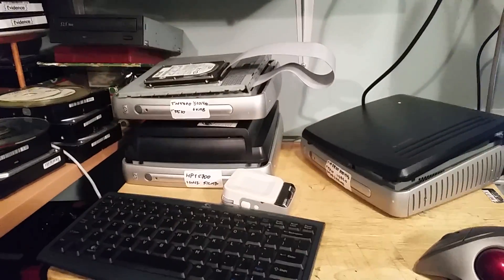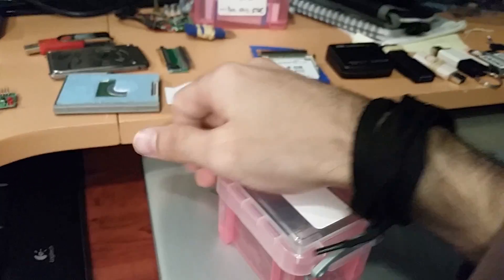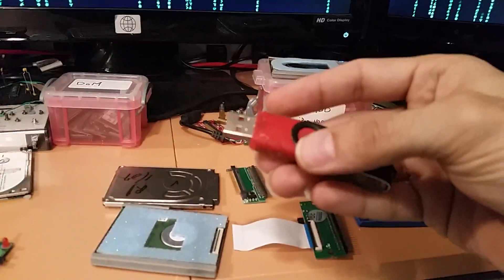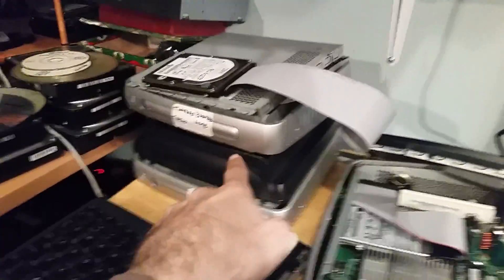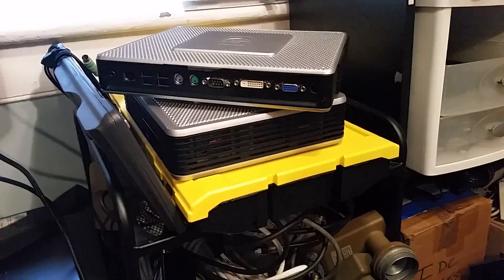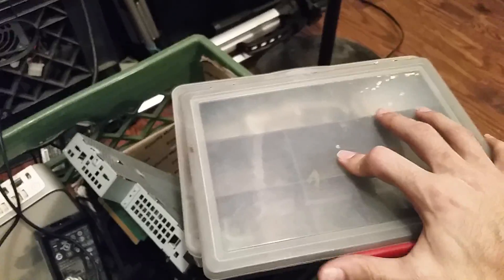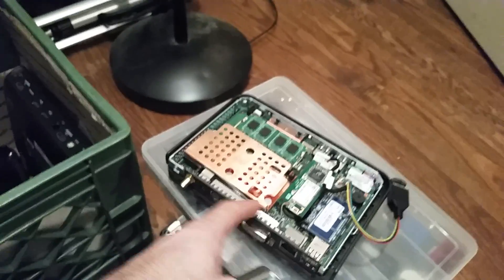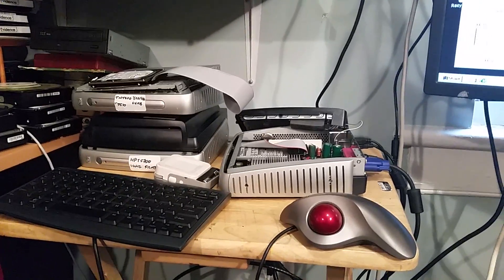HP thin client hacking - Running Windows 98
Using a combination of legacy and modern components I've cobbled some legacy thin clients back to life and ready for some Wicked Windows 98 gaming.

It's taken as much patience as it has failure to finally get Windows 98 installed to a Thin Client via USB flash drive. After months of arduously testing all formats of drives and their health, I finally culled the herd. Unfortunately it left me with a lack of viable drives.

Now with a bit of clever hardware hacking by mixing various components and adapters we can breathe life back into these old otherwise forgotten thin clients.

Tools used:
- How to boot Win98 off USB.
- Low level hard disk utility.
- To make USB Linux Flash drives from .ISO